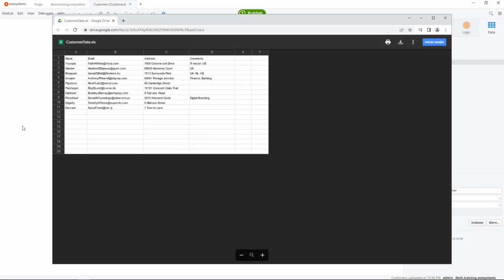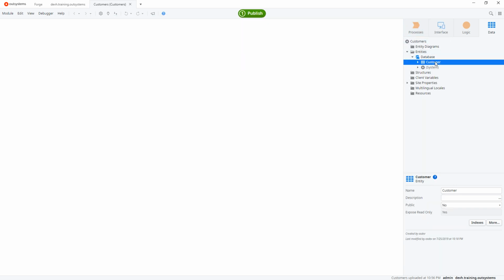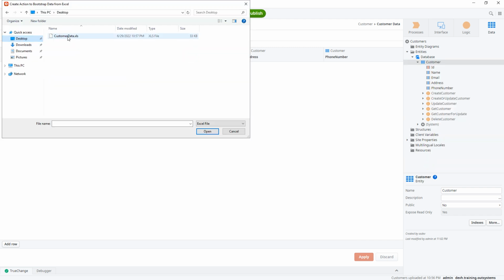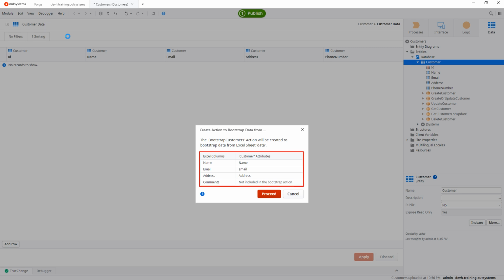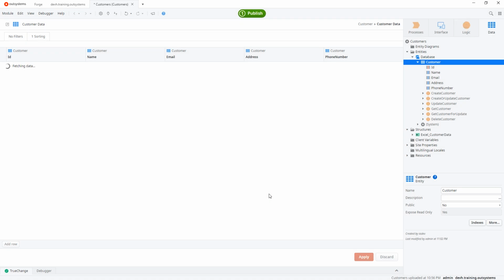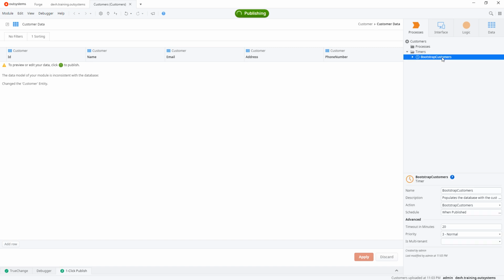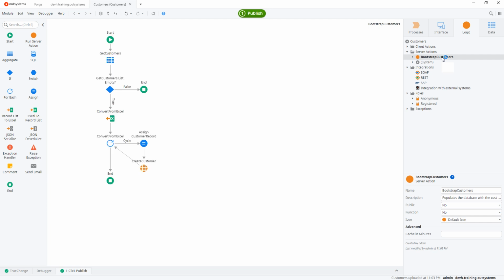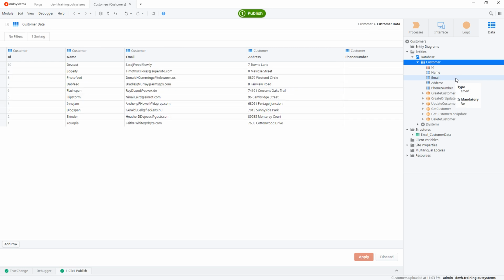15 Демонстрация как загрузить данные сущностей из Exel